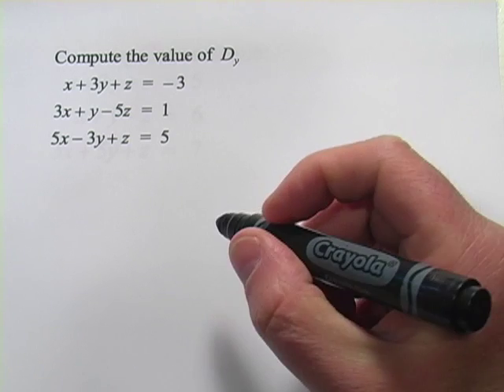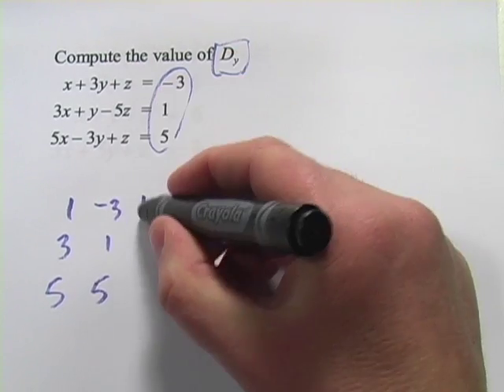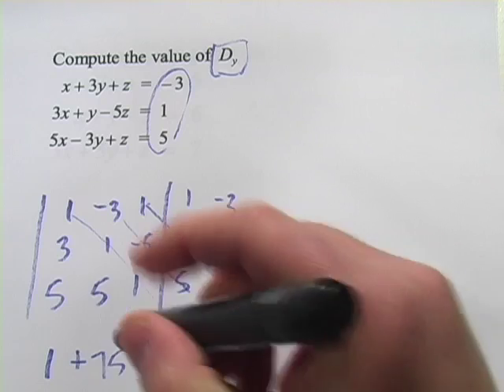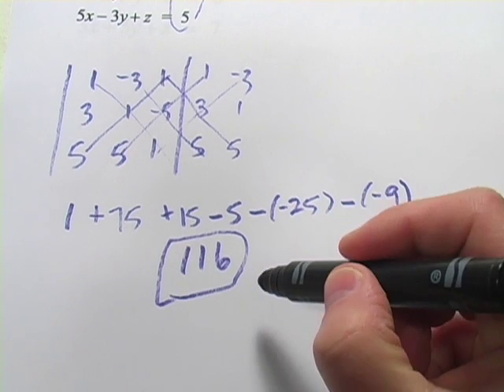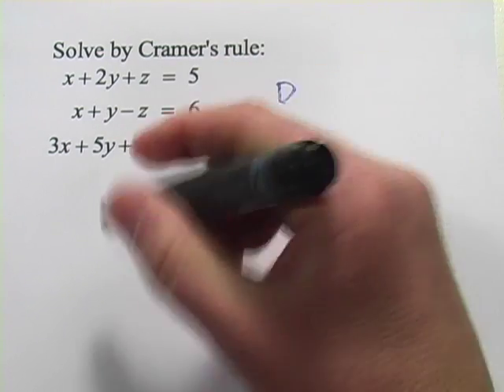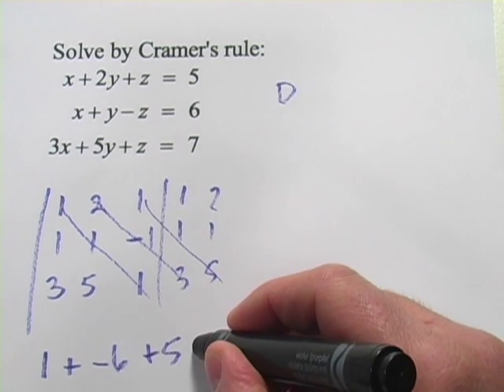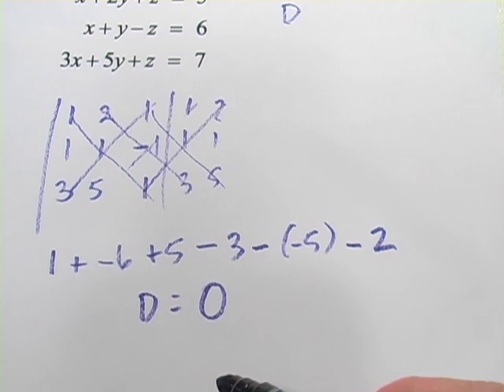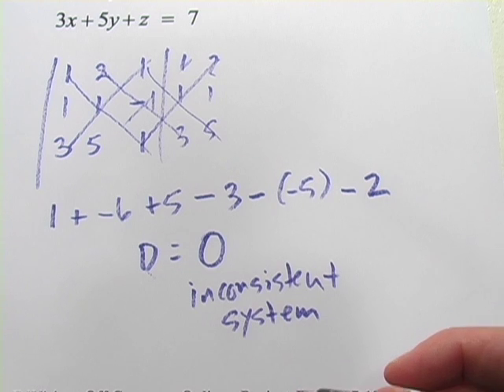Cramer's Rule for Systems of Three Equations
How to use Cramer's Rule to solve systems of three equations